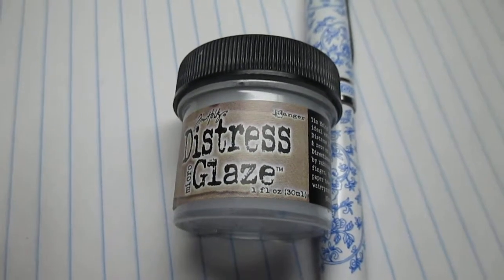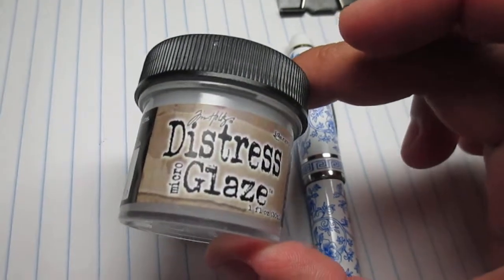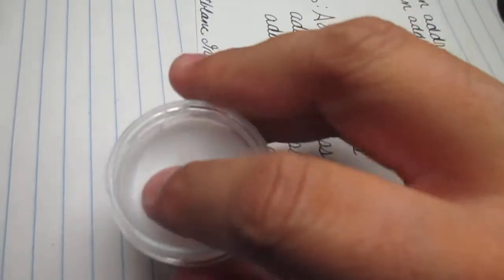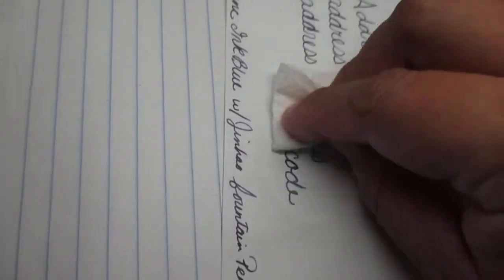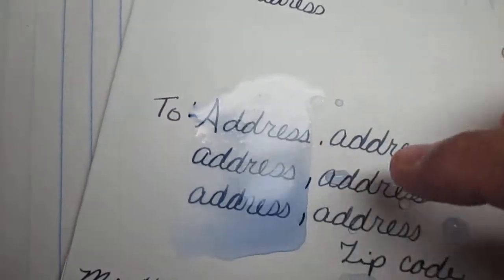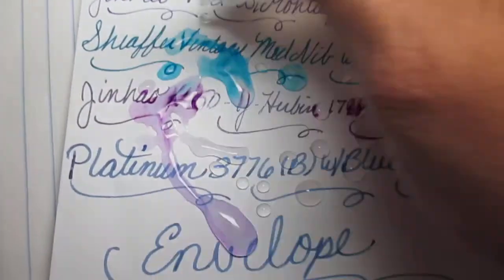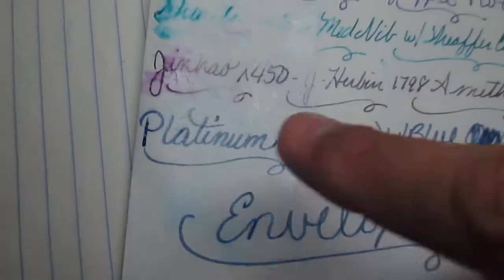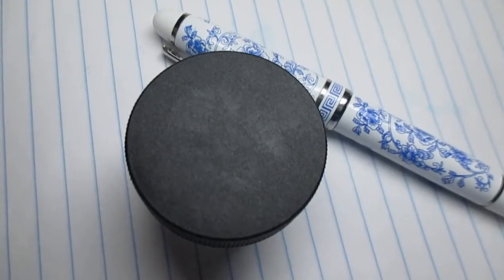Using your fountain pens - Episode 3